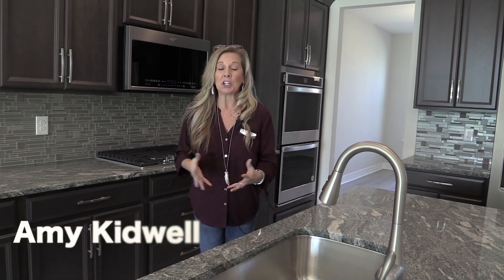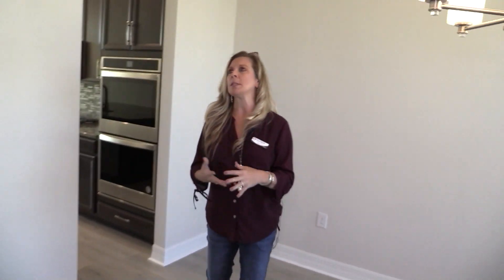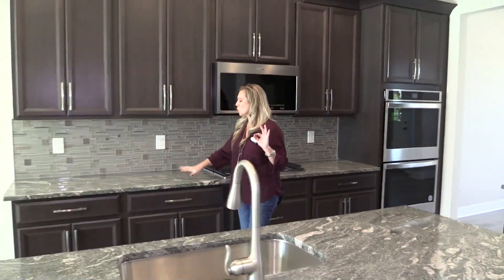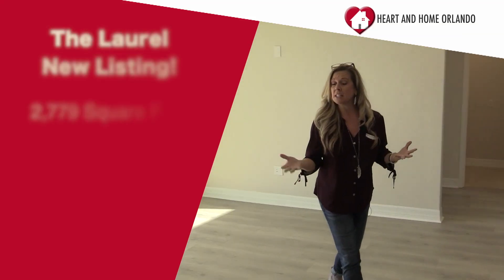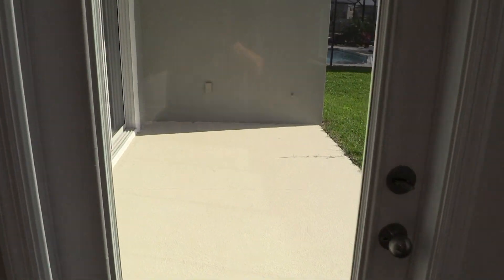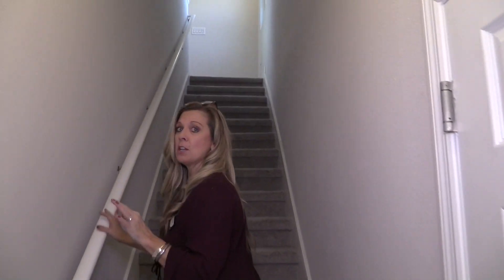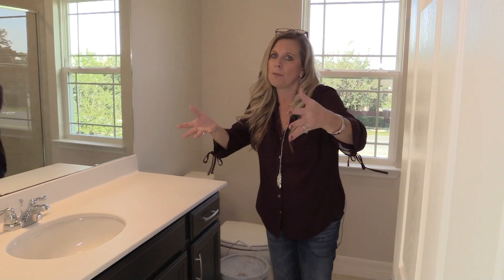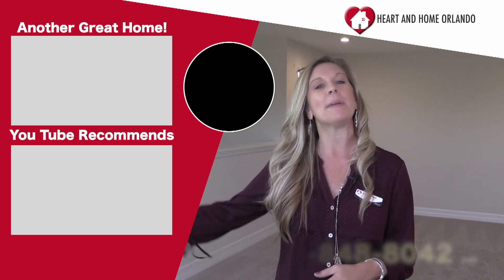New Home Winter Garden Florida, Laurel Plan in Oxford Chase- 4 Beds 3 Baths in Great Community!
Another great listing in Oxford Chase! I can sell you this 4 BR/3 BA home, AND I can help you buy it too! There are only three opportunities left in this extremely desirable community!

Positioned to enjoy downtown Winter Garden's quaint shopping and locally-owned cafes, 4 spacious bedrooms and 3 luxurious bathrooms combine with generous living space and stylish finishes to make living easy in this single-story home. Upon entering the Laurel from the home's sizeable porch, you are greeted by a foyer accompanied by two adjacent bedrooms and dining space, as well as sightlines through to a 15'8"x8'6" covered lanai. Designed for entertaining, this floorplan additionally features a large gathering room (16'5"x16'), dedicated laundry space, inviting breakfast nook and chef's kitchen clad with premium features and finishes. Massive walk-in closets and gorgeous ensuite bathroom make the master suite the perfect oasis to relax and unwind after a long day.